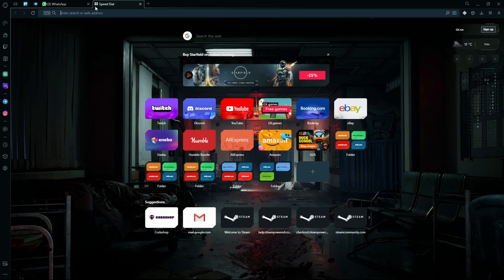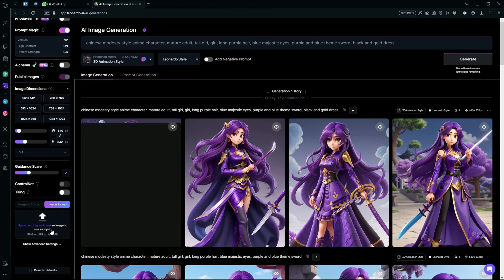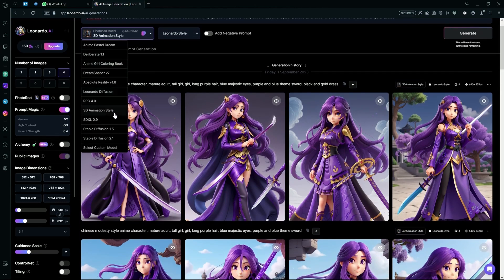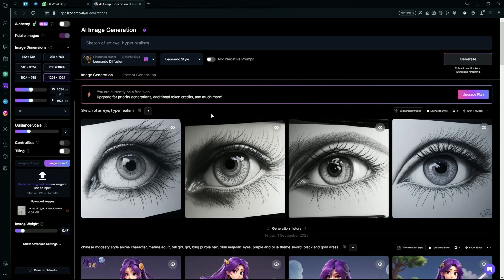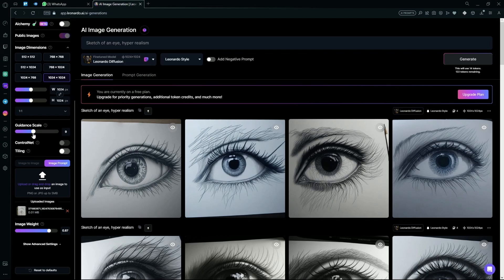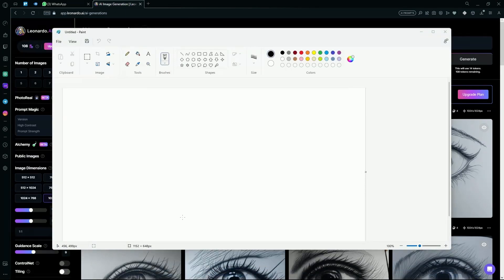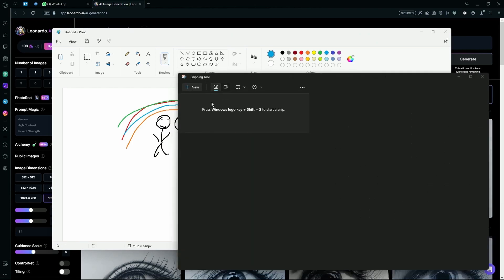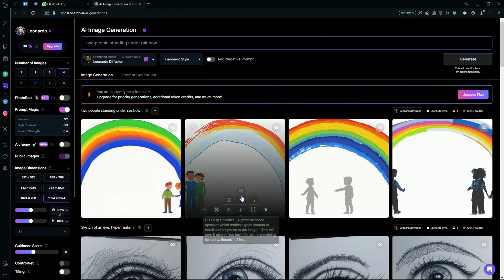Leonardo AI: Sketch To Image Tutorial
In this tutorial I explain, how you can turn your drawing or your sketch into an image on Leonardo AI.